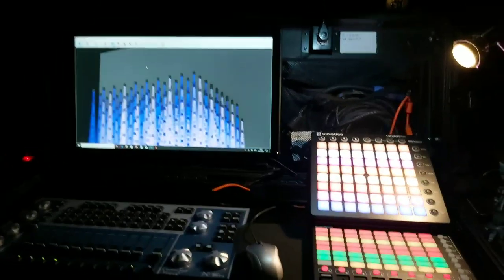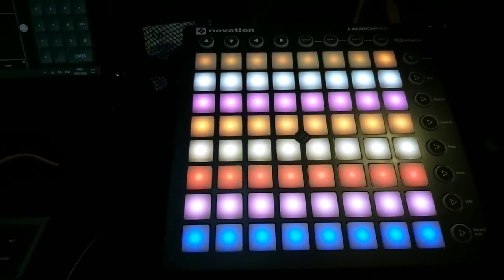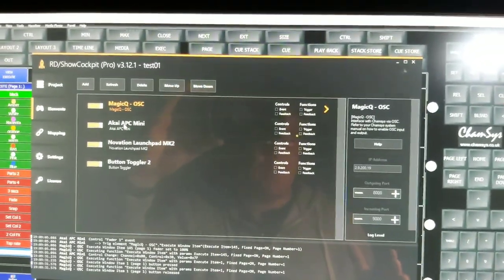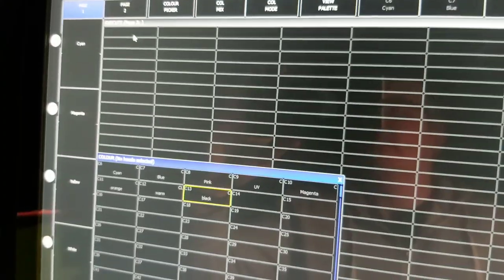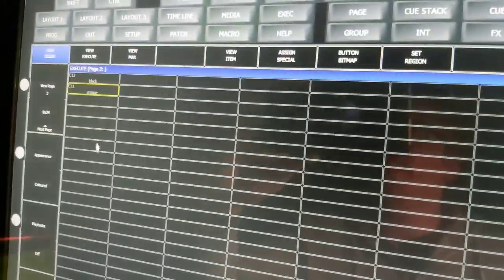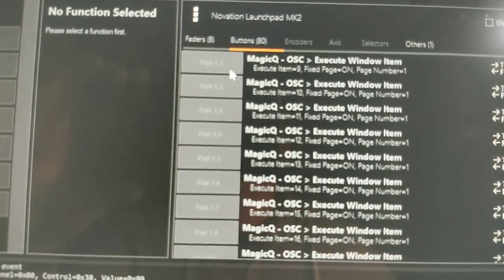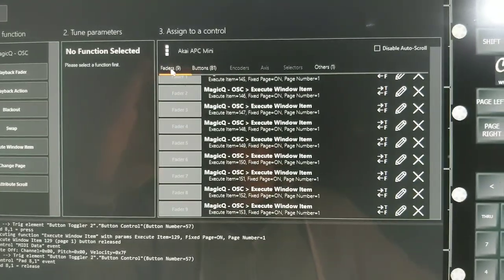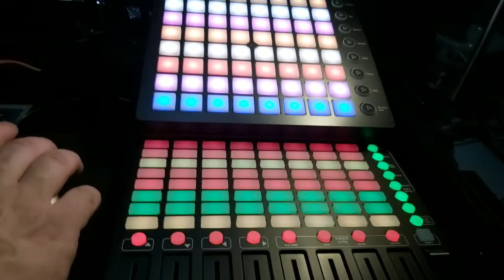Rd/Showcockpit, chamsys magicq, Akai APC mini and Novation launchpad talking midi and OSC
How to setup magicQ with showcockpit as translator from midi to OSC